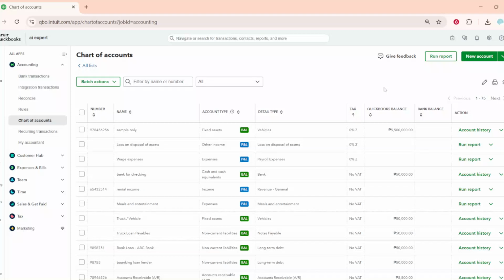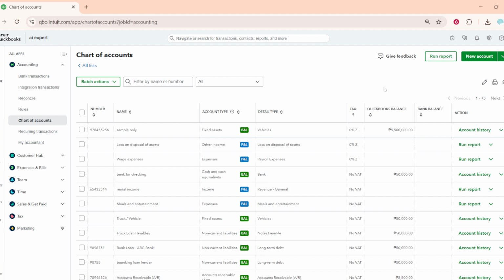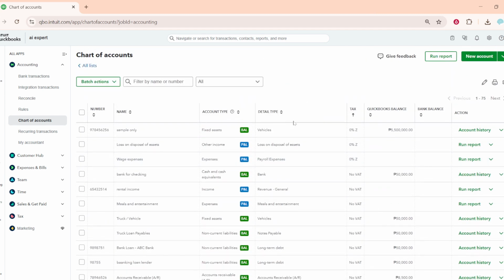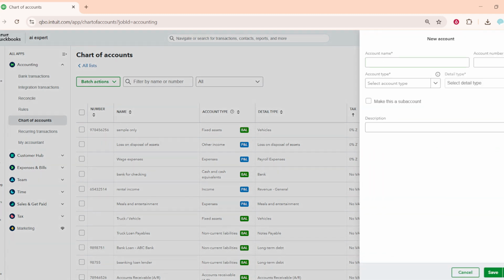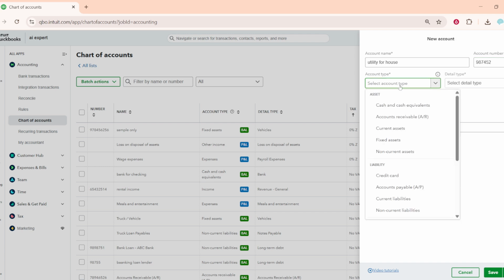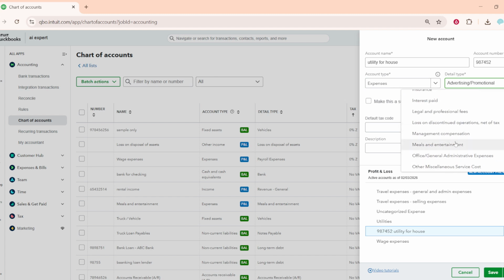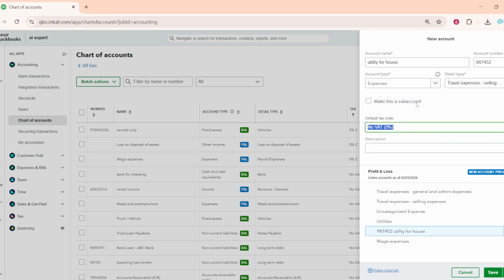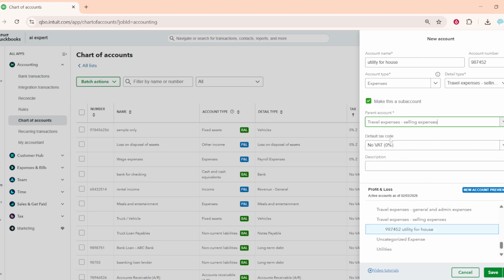How To Set Up Sub Accounts In QuickBooks (Updated 2026)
In this video, we discuss how to improve your accounting structure by learning to setup sub accounts for better reporting. We cover quickbooks sub accounts and manage chart of accounts tips to help you organize accounts qbo style for a cleaner profit and loss.

00:00 Intro
00:17 What Is a Sub Account?
00:34 Navigating to the Chart of Accounts
00:54 Defining the New Sub Account
01:02 Enter Account Name and Number
01:24 Select Account Type
01:44 Select Detail Type
02:02 Make This a Sub Account
02:19 Optional: Add a Description
02:27 Save the Sub Account